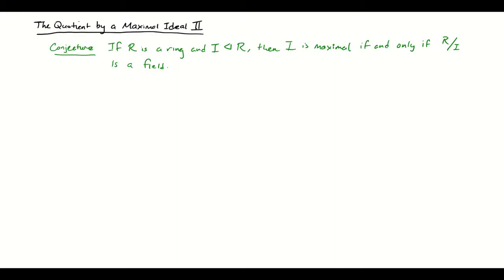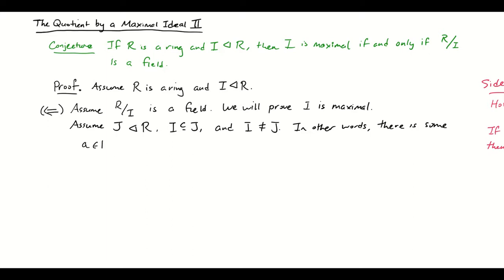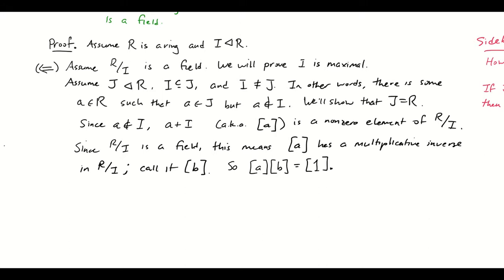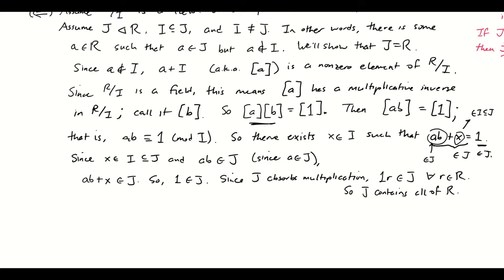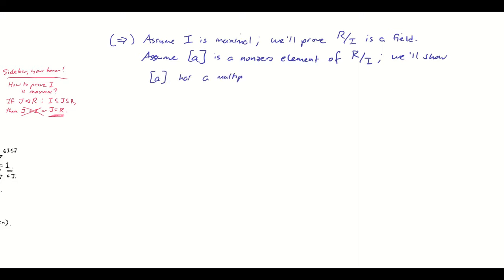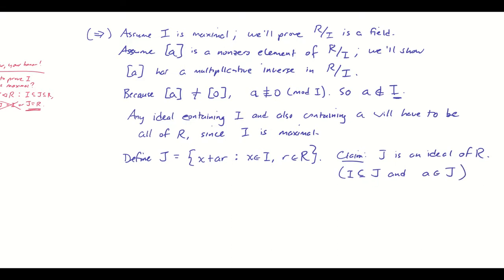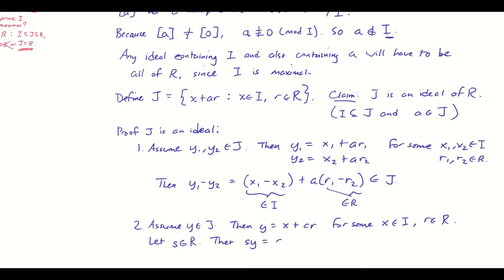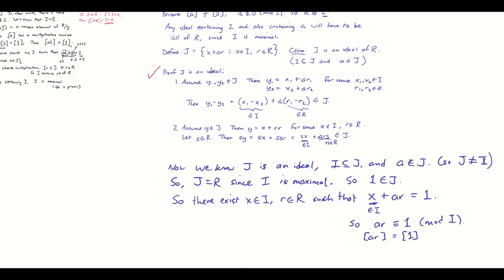FLOW The Quotient by a Maximal Ideal II